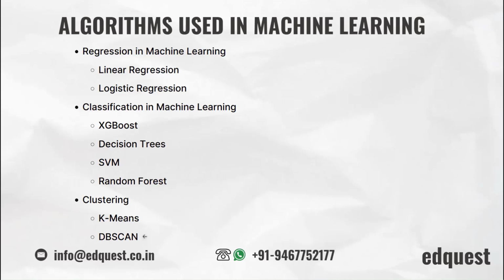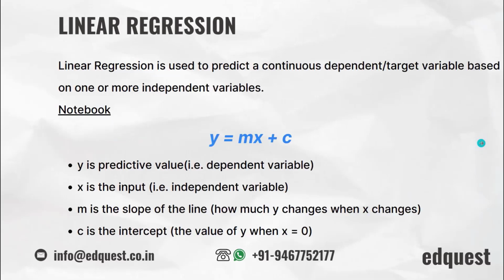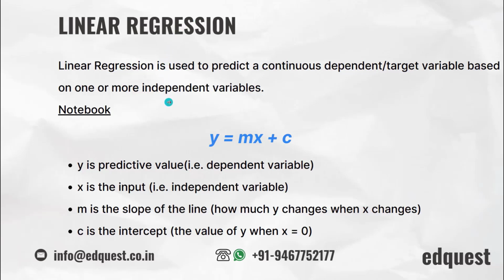Machine Learning Algorithms | ML Algorithms Explained | How Do Machines Learn?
🧠 How Do Machines Learn? ML Algorithms Explained
Ever wondered how machines actually learn from data? In this video, we break down the most commonly used machine learning algorithms and explain how they power real-world AI systems.

From linear regression to decision trees, SVMs, and clustering, we’ll explore how these algorithms work, when to use them, and why they matter. Whether you're a beginner or brushing up your ML knowledge, this video will give you a solid foundation in how machines learn.

🛠 Technologies You Will Master:
- Python & SkLearn
- Docker (Containerization)
- Kubernetes (Orchestration)
- Kubeflow (Automation)